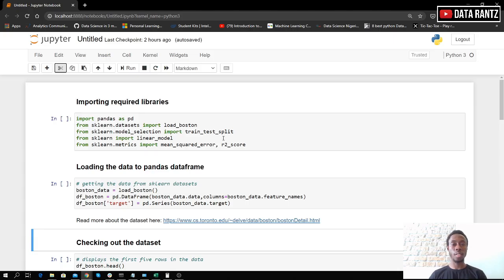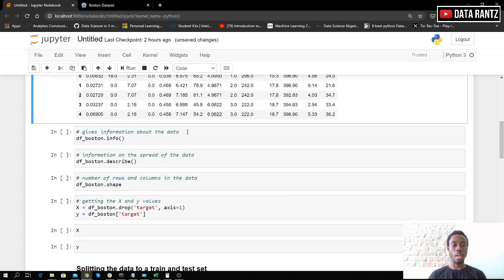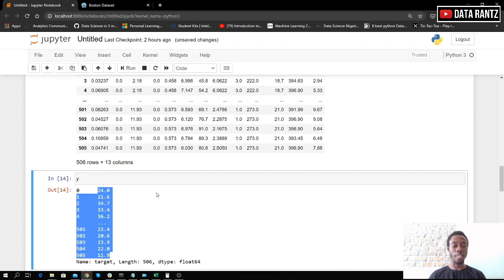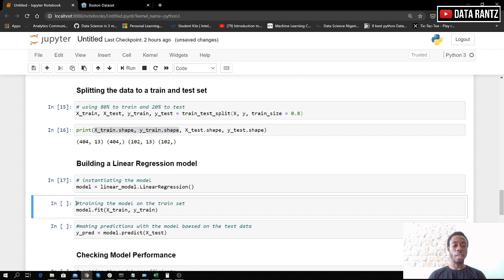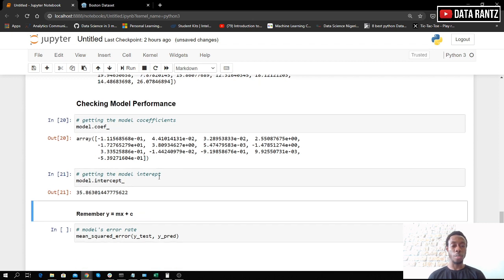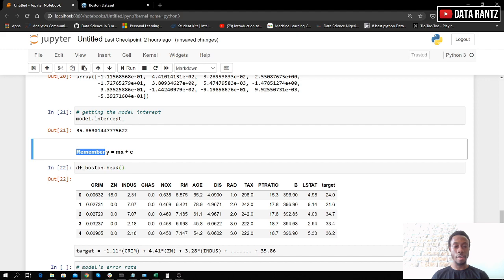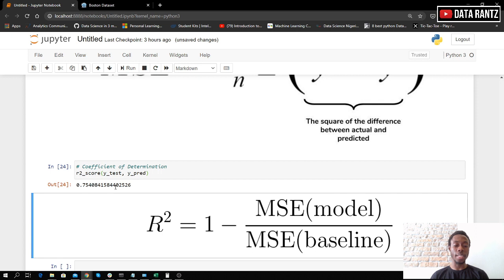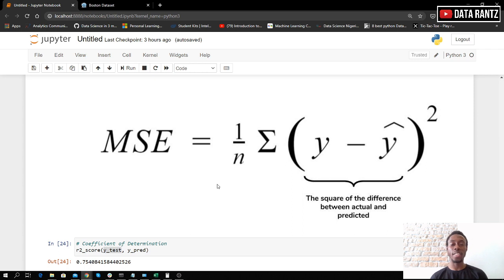Linear Regression with Python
This video shows how to build a Linear Regression model in Python.
The data set used is the Boston Housing dataset.
Emphasis is made on the significance of the model coefficients and the intercept while also showing how to check the performance of a linear model.

Feel free to add questions or comments.